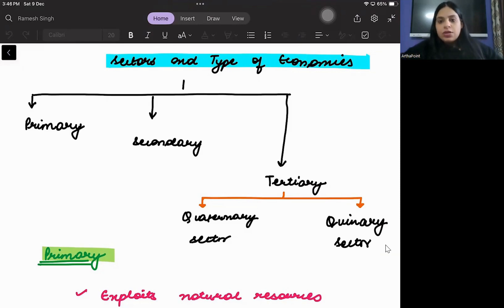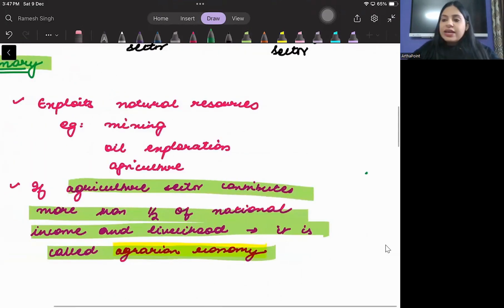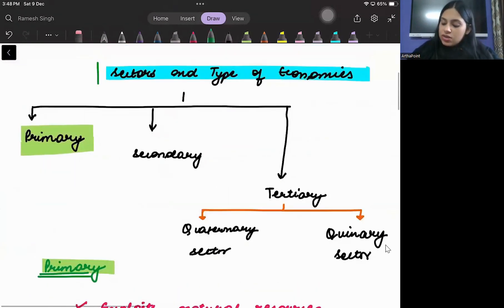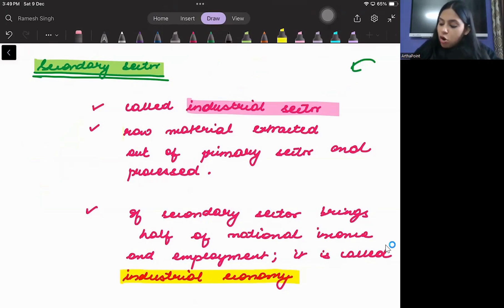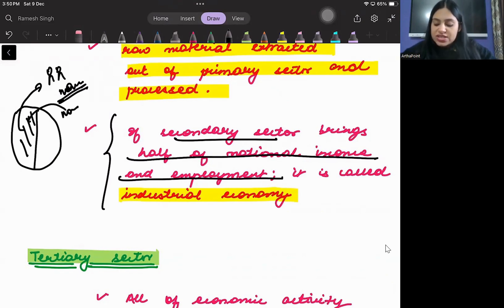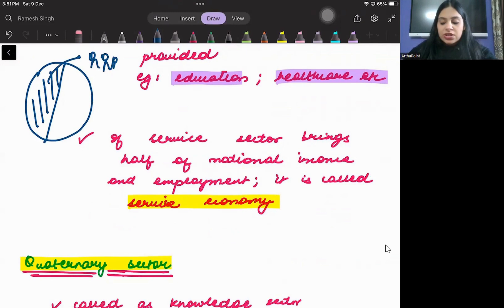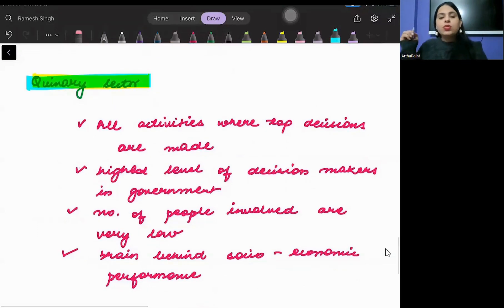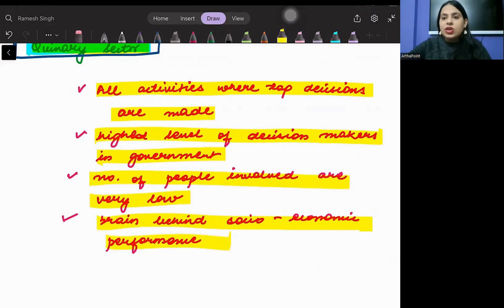Indian Economy UPSC | Ramesh Singh Indian Economy | IAS Economics Optional | Sectors of Economies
In this session, we will further discuss Chapter 1 from Ramesh Singh Indian Economy. This is Part 2 of Chapter 1 Sectors of Economies & Type of Economies.

UPSC CSE or Civil Services Examination is one of the most prestigious exam of the country and it is very important to have strong and a comprehensive foundation for the exam.

Complete Lecture is Part of Indian Economic Service Batch

SSC
NABARD